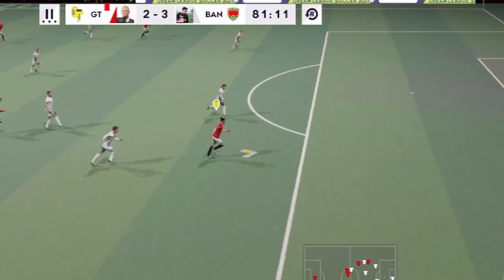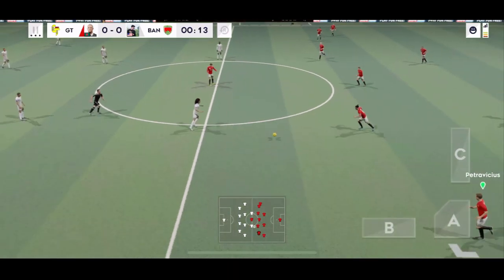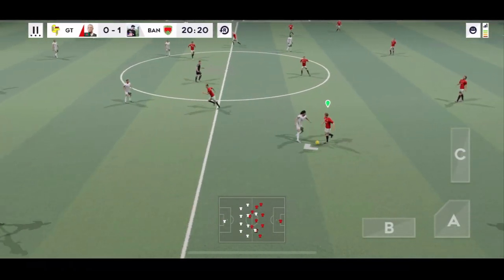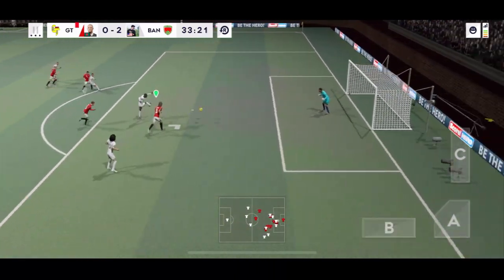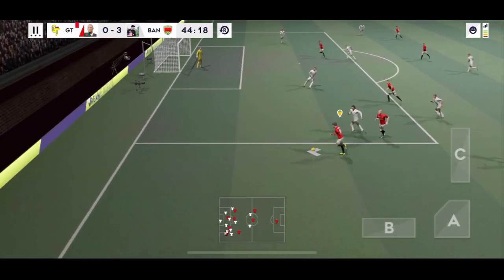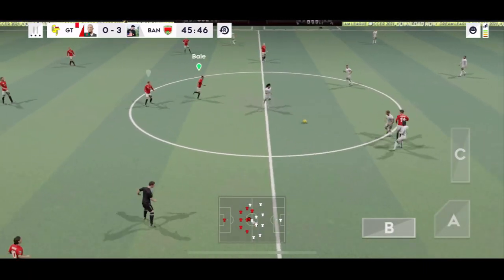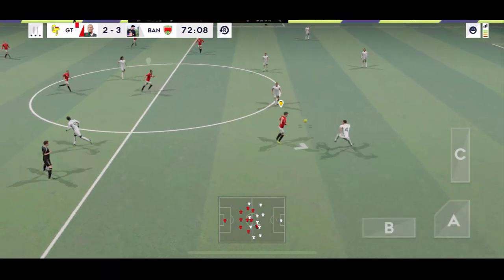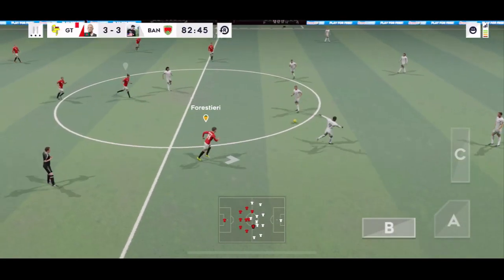Great Comeback Match | Noob To Pro | DLS 21 Online Match | DLS 21 N2P [EP 1]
Welcome Everyone To Our Channel GameTube360.
This Video is about the Great Comeback Match | Noob To Pro | DLS 21 Online Match | DLS 21 N2P [EP 1].
Finally, I Started Noob To Pro Series where I play online match with my new team & show you how to become a pro player day by day. Hope Everyone will support me As Always. Love You Guys💙💚💛💕.
Download Dream League Soccer 2021 for FREE now!

Dream League Soccer 2021 puts you in the heart of the action with a fresh look and brand-new features! Build your dream team from over 4,000 FIFPro™ licensed players and take it to the field against the world’s best soccer clubs! Rise through 8 divisions whilst enjoying full 3D motion-captured player moves, immersive in-game commentary, team customizations, and much more. The beautiful game has never been so good!